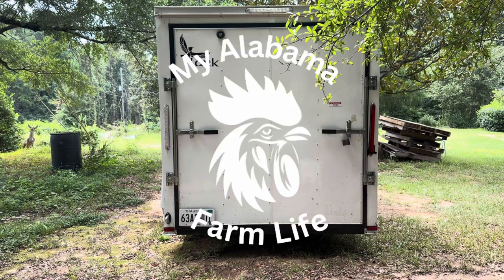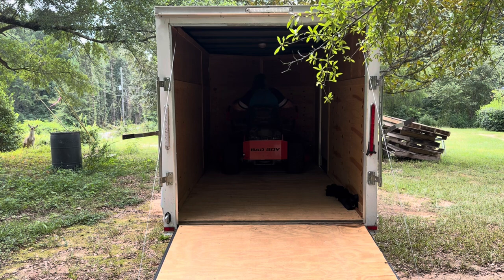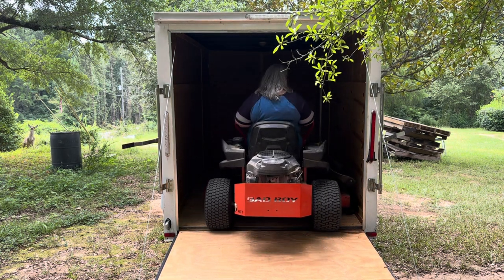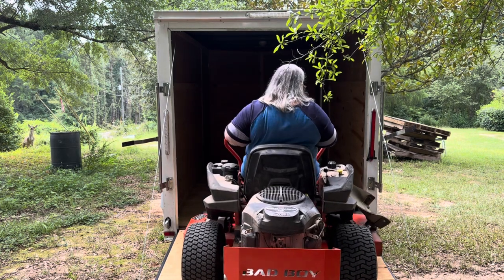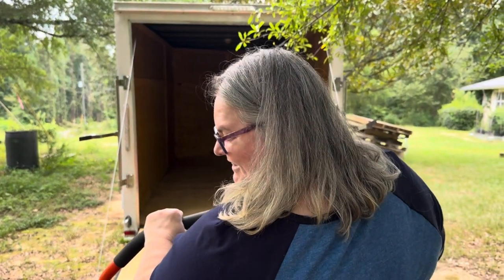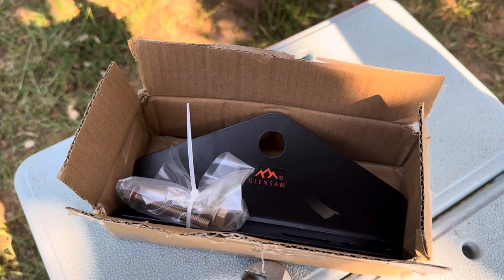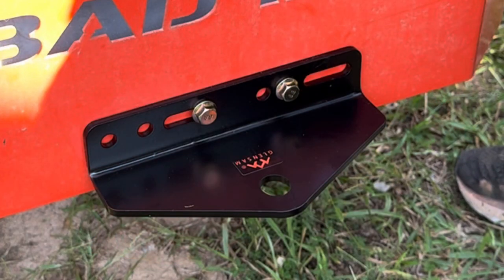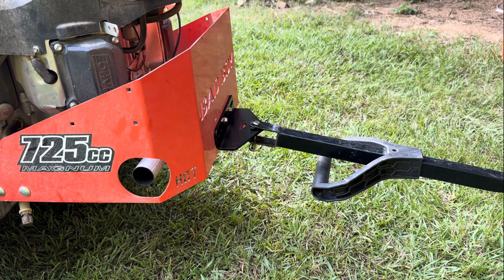It is Past Time for Mower Maintenance on my MZ Magnum Big Boy Zero Turn!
It is way past time for maintenance on my MZ Magnum Big Boy Zero Turn Mower. We have had our mower for a year and a half and I have neglected my mower. Time for repairs and add a hitch to make my yard work easier!

Created with Iphone15 Pro Max, IMovie and Canva.